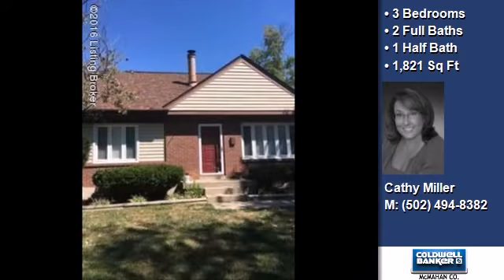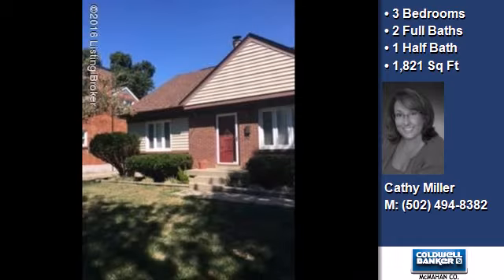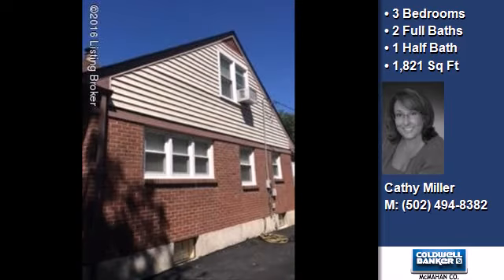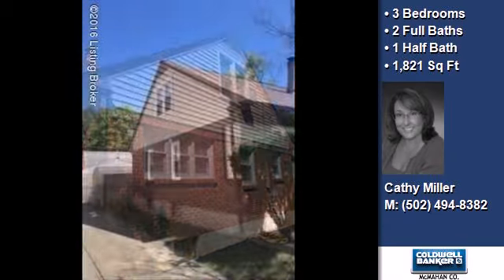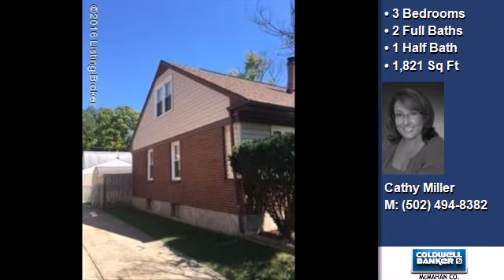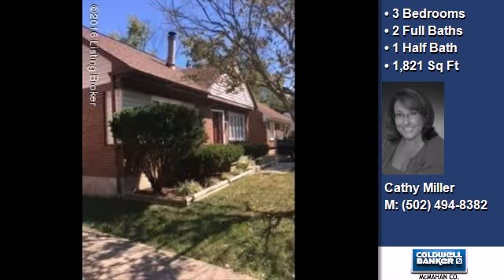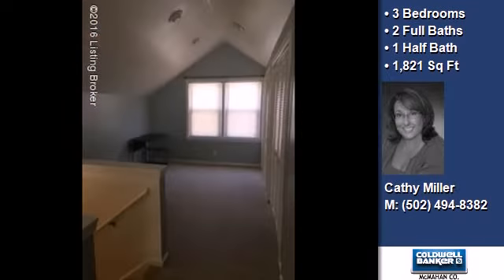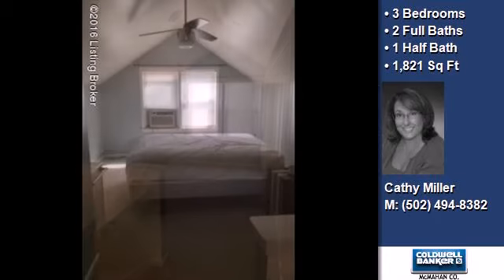3045 Wedgewood Way, Louisville, KY, 40220 Tour - $169,900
Represented by Cathy Miller
Coldwell Banker McMahan
3 Bedrooms - 2 Full Baths, 1 Half Bath
Fantastic opportunity on this 3 bedroom,2 full bath home! Centrally located to anywhere in Louisville,within walking distance to Farnsley Park!  Basement is completely finished on one side,and only unfinished on the utility side where washer / dryer hook up and 3 long wrap around shelving units sit - no shortage of storage space here!

Credits:
"Porch Swing Days - slower"